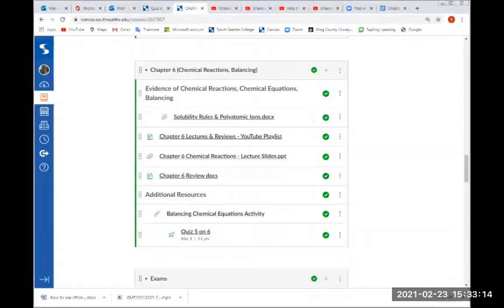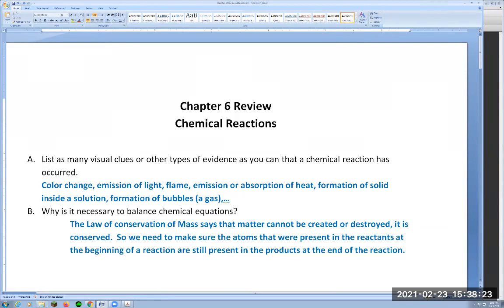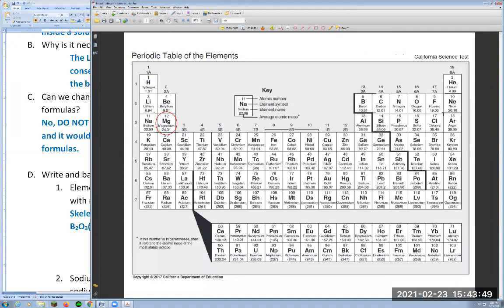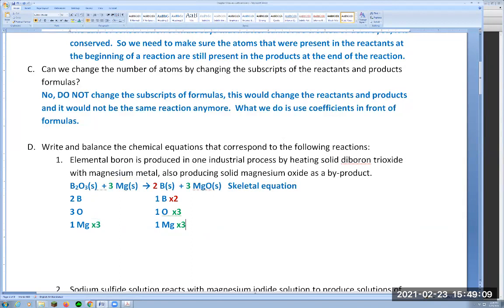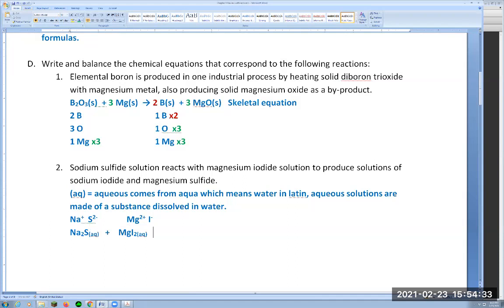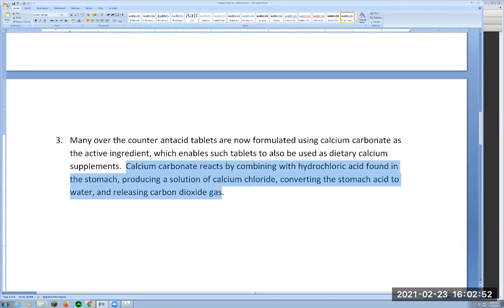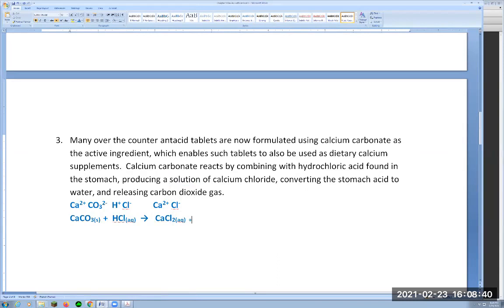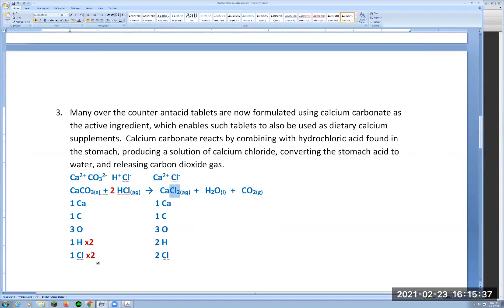Chapter 6 Review Q A to D3